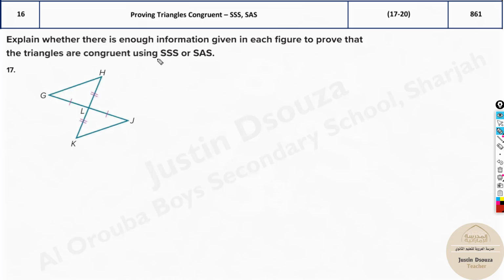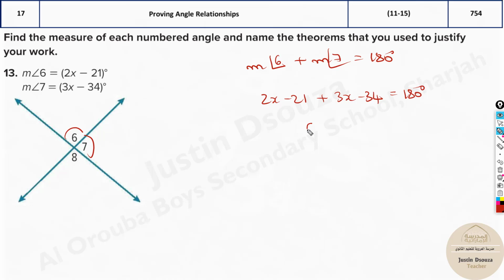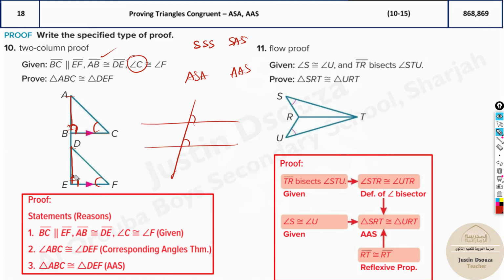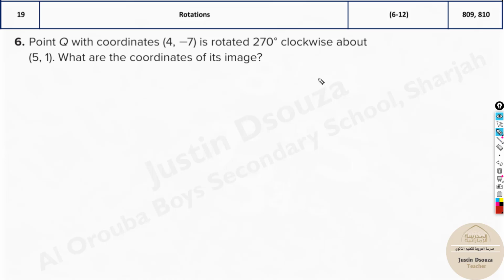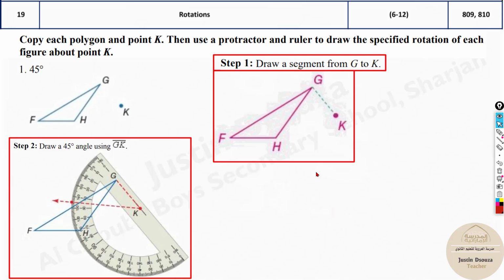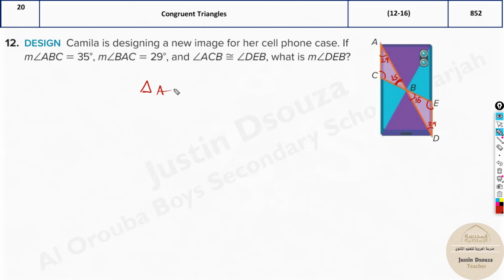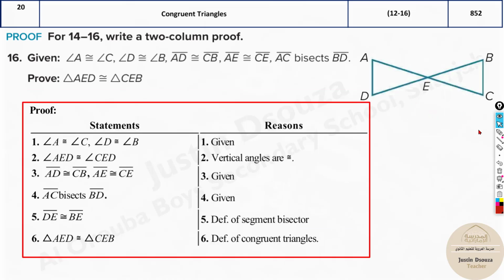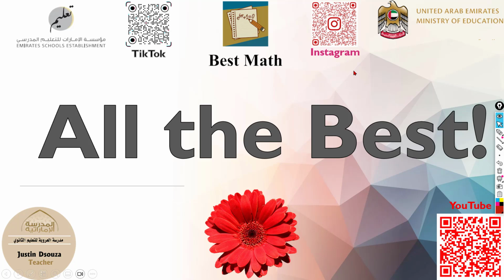9Adv Part 2 Writing | EoT3 | Angle Relations, Congruency, Rotations, Triangles | Q16 - Q21